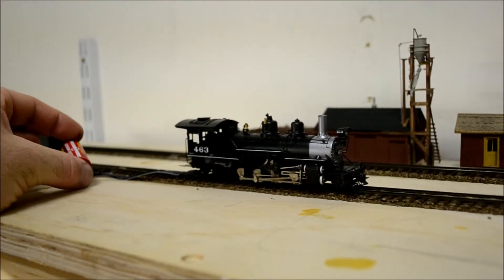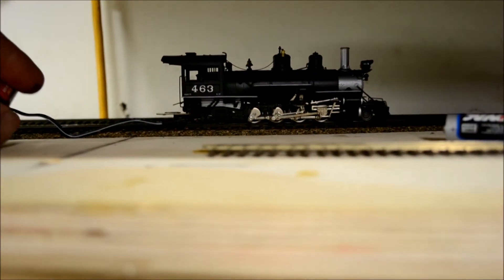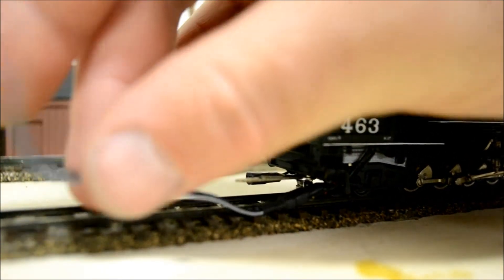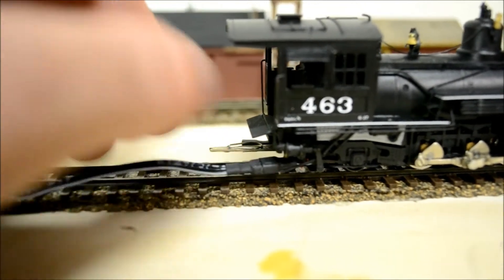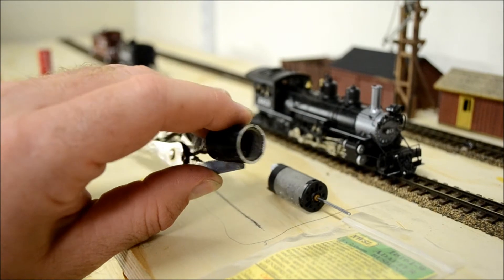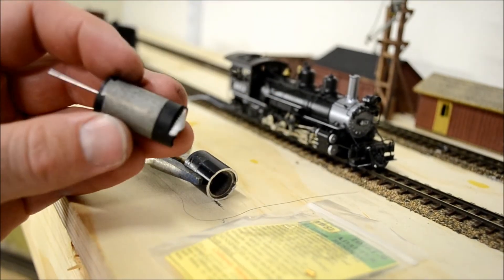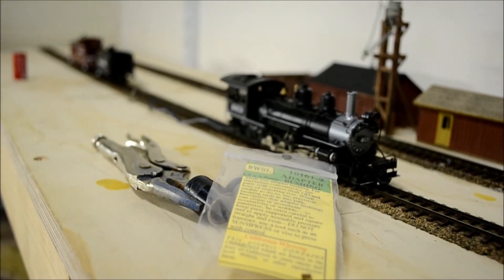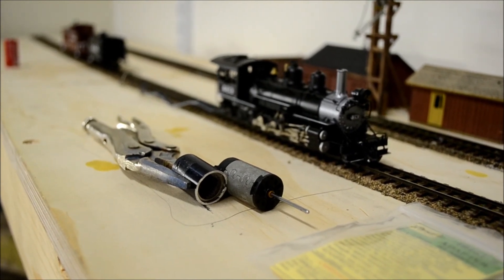Westside Models K-27 Brass Motor replacement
Replaced the stock motor with a Maxon 7 pole coreless motor, 16x29mm